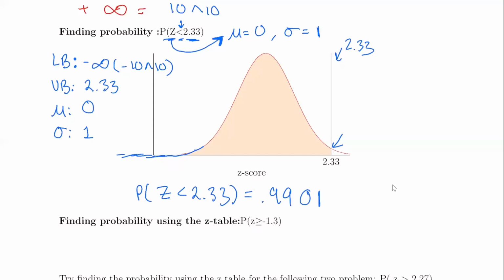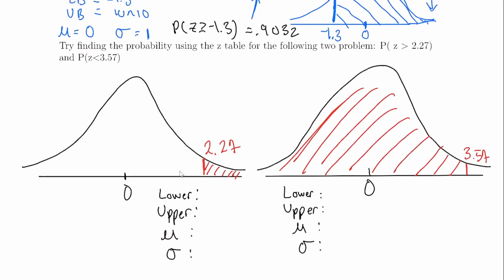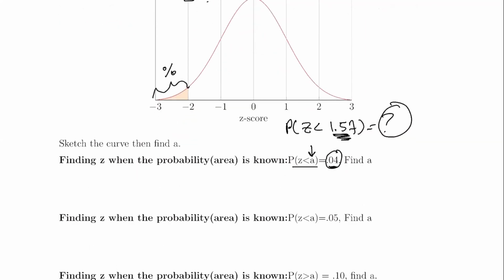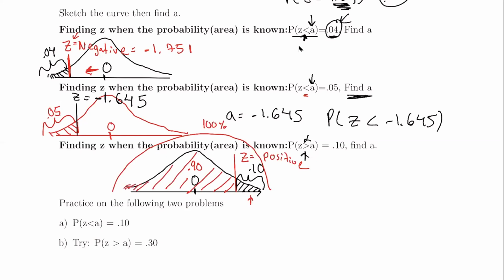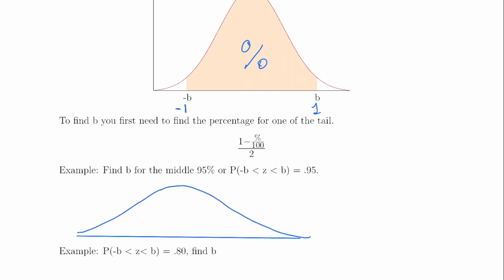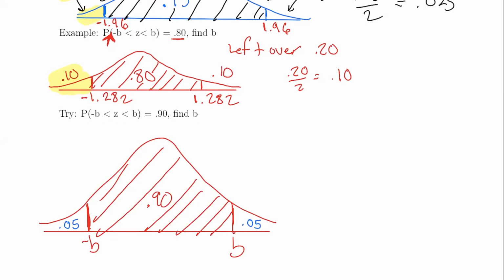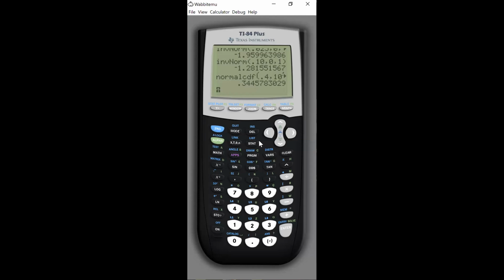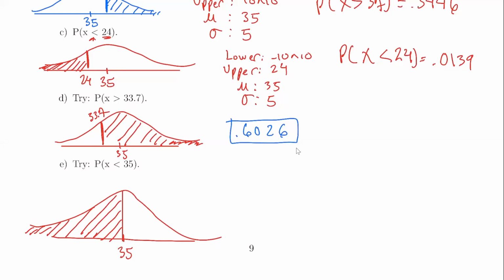Math 227 April 20 (Part 2)